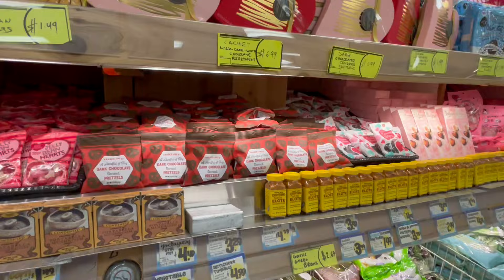Valentine's Day Candy, Chocolates & Cookies @ TRADER JOE'S - January 27th, 2024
Trader Joe's has you covered if you're in the market for V-Day 2024 goodies. Thanks! :)